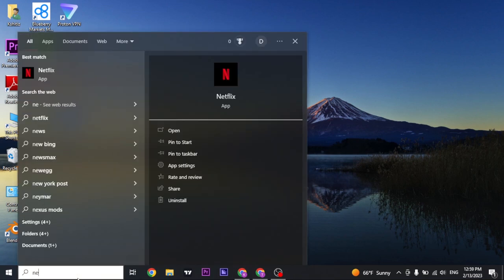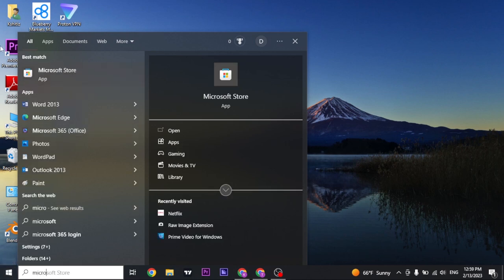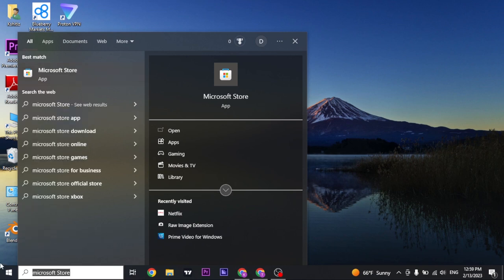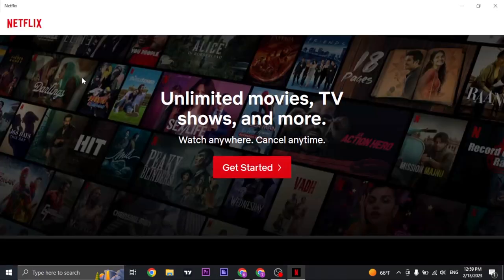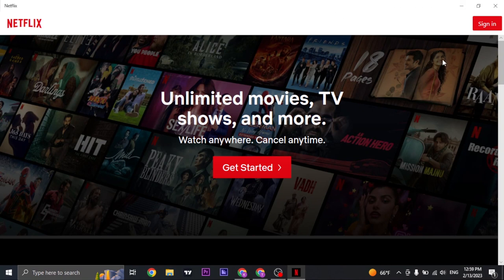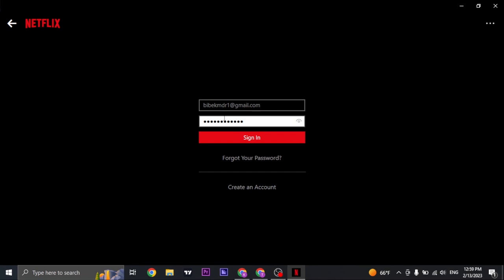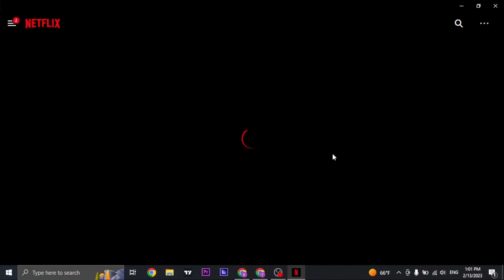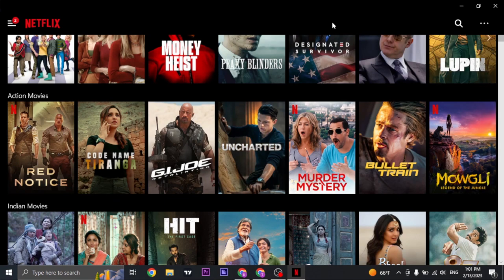Netflix Login In PC | How To Login Netflix Account On Desktop/Laptop (2023)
Learn how to  log into Netflix on your pc and stream. Netflix login tutorial for desktop users and never miss your favorite shows

Do you wish to login to Netflix quickly and easily from your Laptop or desktop but confused about how to do so?
In this video, we'll walk you through the simple steps to login to Netflix on your PC. From opening your web browser to logging in to your account, we've got you covered. You'll learn how to access Netflix from your desktop or laptop computer, so you can watch your favorite movies and TV shows on the big screen.